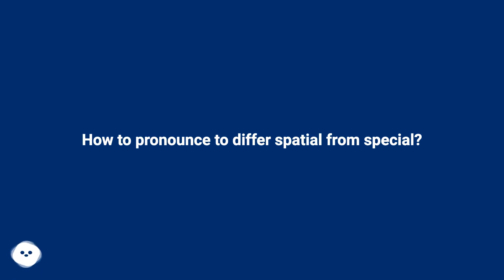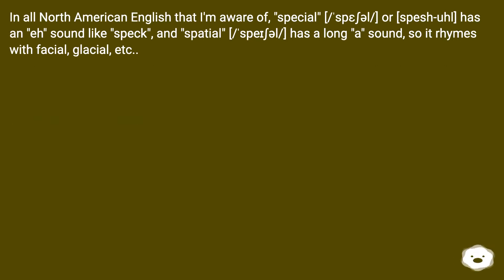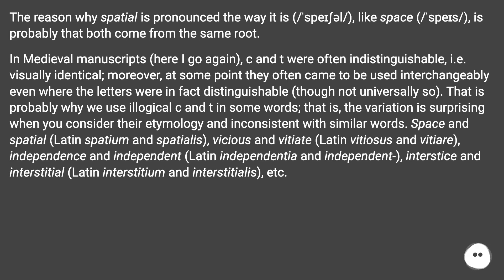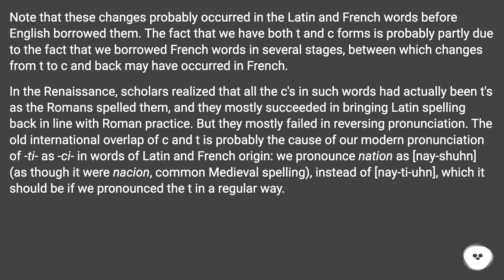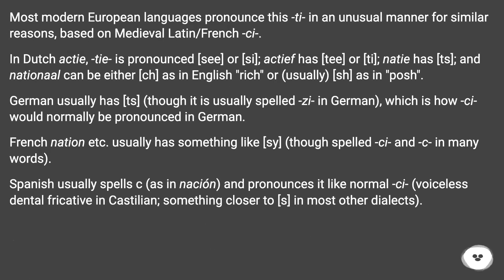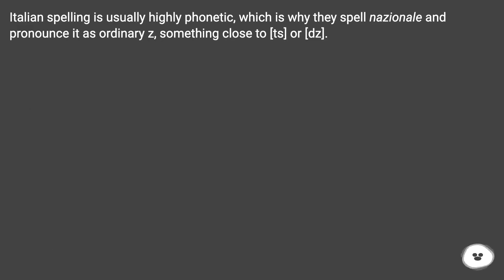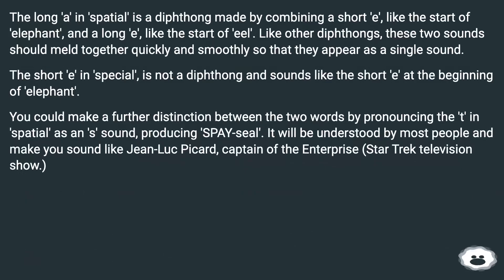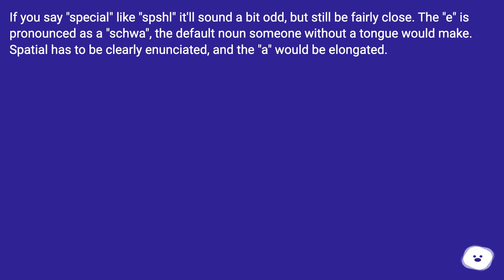In all North American English that I'm aware of, "special" [/ˈspɛʃəl/] or [spesh-uhl] has an "eh"...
Chapters
00:00 How To Pronounce To Differ Spatial From Special?
00:22 Answer 1 Score 15
00:46 Answer 2 Score 10
03:20 Answer 3 Score 7
03:34 Accepted Answer Score 2
04:18 Answer 5 Score 1
04:38 Thank you